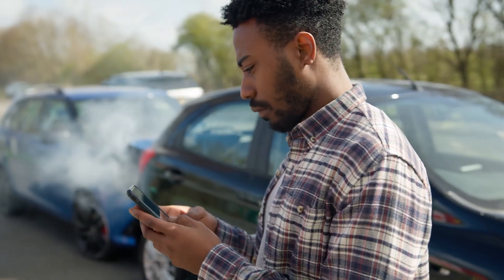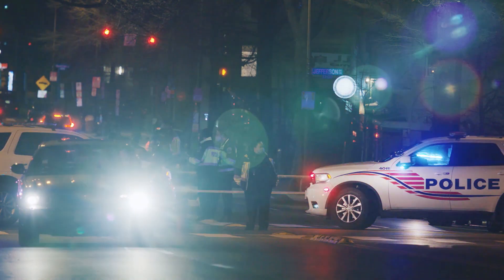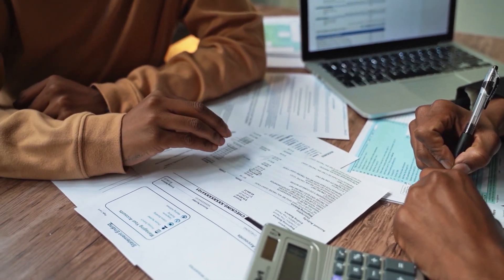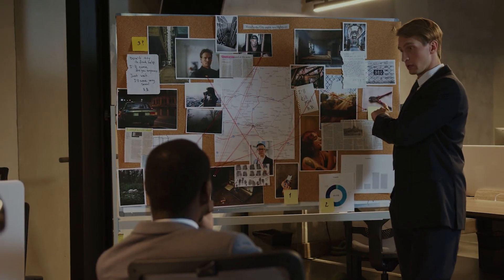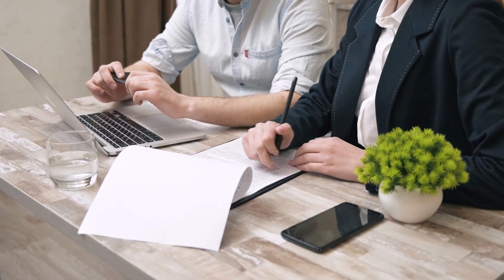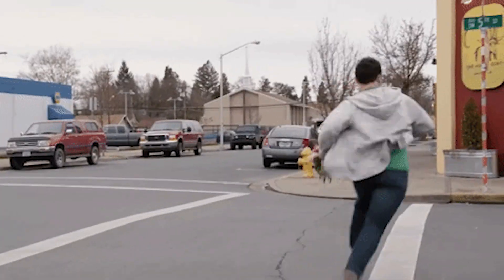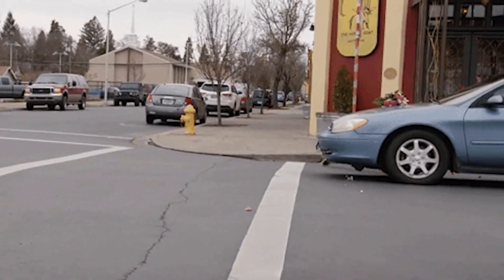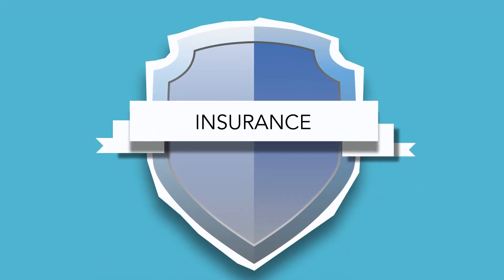Get PAID For Your Hit & Run Car Accident Injury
Learn how you can possibly get a settlement in a car accident injury case even if the other driver flees the scene of the accident.

Injured in a car accident, slip and fall or trip and fall incident, or dog bite incident in Kentucky?

Complete this short form to see if I can represent you

That's the fastest way for me to tell you if I can represent you.

You can call my office any day at any hour of the year.

Kentucky lawyer Tate Meagher represents people hurt in incidents in Kentucky.  Right after law school, Tate spent several years working on behalf of insurance companies defending personal injury lawsuits.  With all the knowledge he gained working on behalf of insurance companies, he decided to open his personal injury law firm.  He now uses his intimate knowledge of the insurance industry to obtain maximum results for his injured clients.Tate has recovered millions of dollars on behalf of his injured clients.

He still runs Meagher Injury Lawyers, a Kentucky injury law firm and is loved by his clients.  Tate is a born and raised Kentuckian.  He has lived his entire life in the great state of Kentucky.

Meagher Injury Lawyers is dedicated to the loving memory of Tate's older brother, Thad Meagher. Tate always looked up to Thad who brought so much joy and laughter to others. Thad never met a stranger. To follow in Thad's footsteps, the foundation of Meagher Injury Lawyers is based on building strong relationships and ensuring that every client gets the dedicated attention they deserve. Tate prides himself on adding a personal touch to each case.

The Call Tate Youtube Channel is Tate's way of providing as much value as possible by discussing personal injury claims and settlements in Kentucky, and giving you information based on a 12 year career in the personal injury industry.

Attorney Tate Meagher
Offices: Louisville, Jefferson County, Kentucky and Shepherdsville, Bullitt County, Kentucky (Serving All of Kentucky)

You should not rely upon any information contained on this YouTube channel for legal advice. Viewing this YouTube channel is not intended to and shall not create an attorney-client relationship between you and Tate Meagher, Meagher Injury Lawyers, or Call Tate (a Kentucky injury law firm). Messages or other forms of communication that you transmit to this YouTube channel will not create an attorney-client relationship and thus information contained in such communications may not be protected as privileged. Neither Tate Meagher, Meagher Injury Lawyers, nor Call Tate (a Kentucky injury law firm) makes any representation, warranty, or guarantee about the accuracy of the information contained in this YouTube channel or in links to other YouTube channels or websites. This YouTube channel is provided "as is," does not represent that any outcome or result from viewing of this channel. Your use viewing of this YouTube channel is at your own risk. You enjoy this YouTube channel and its contents only for personal, non-commercial purposes. Neither Neither Tate Meagher, Meagher Injury Lawyers, nor Call Tate (a Kentucky injury law firm), nor anyone acting on their behalf, will be liable under any circumstances for damages of any kind.